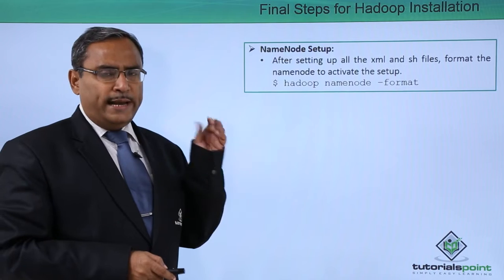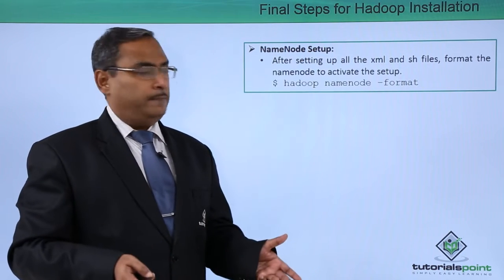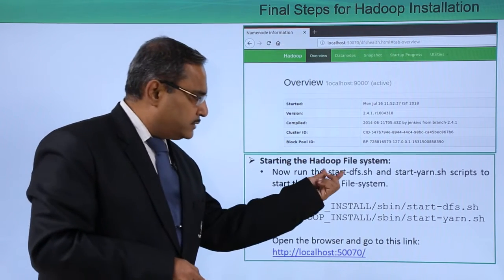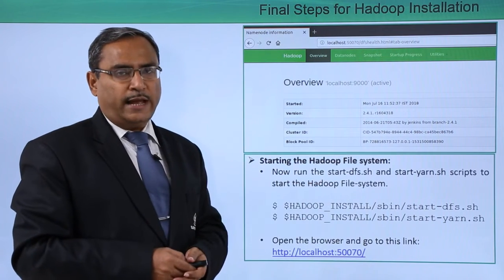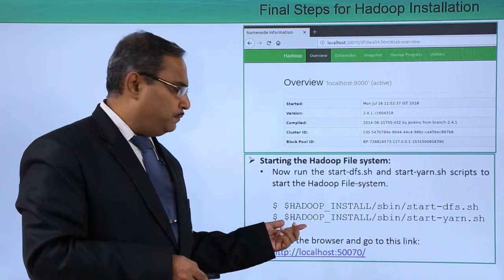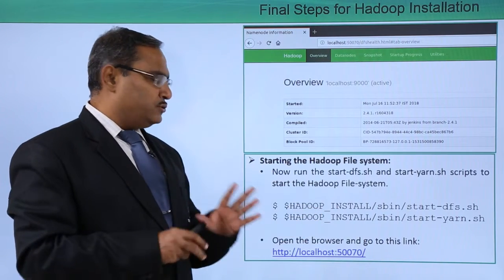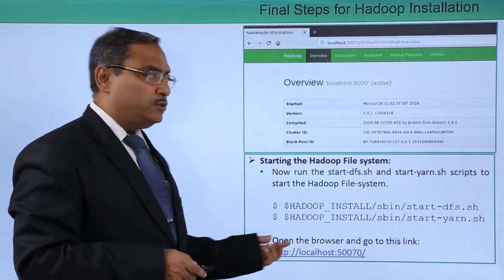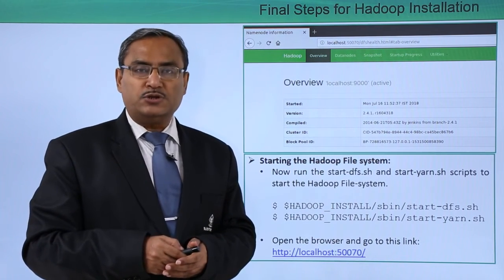MapReduce and Design Patterns - Final Steps for Hadoop Installation